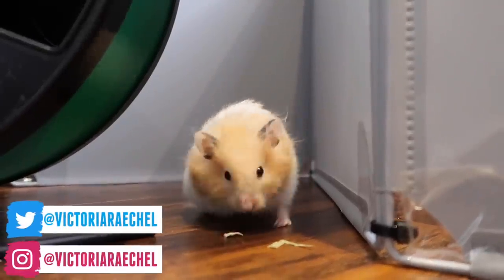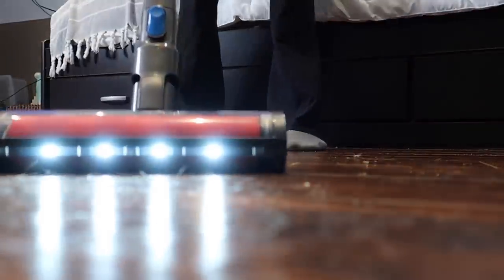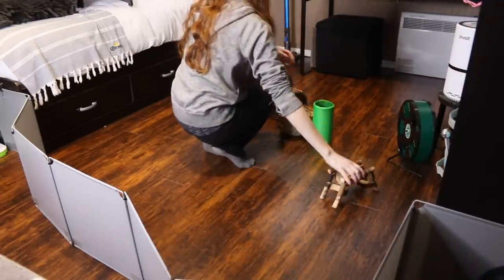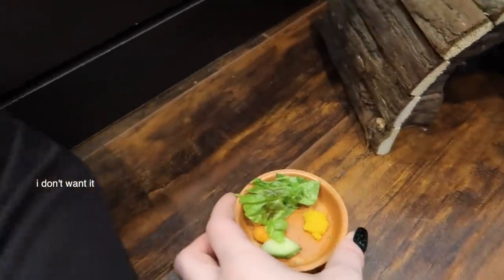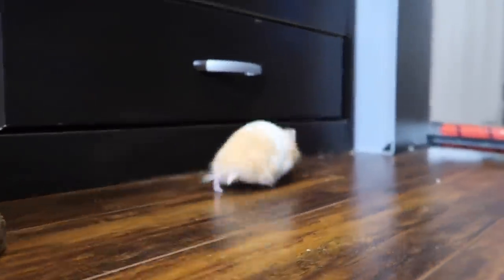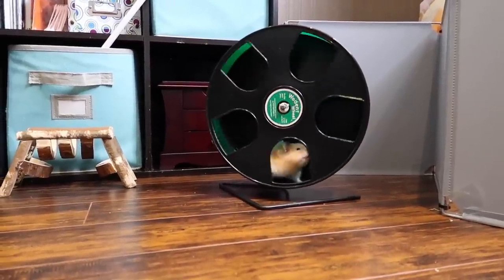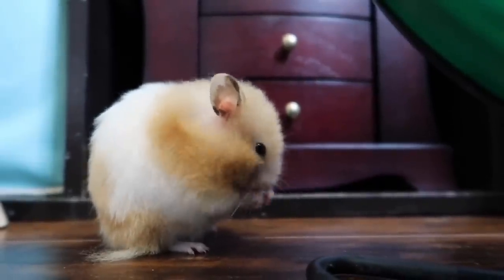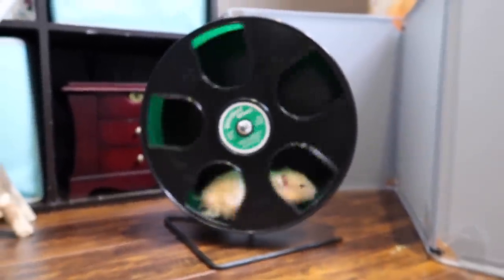How to Free Roam your Hamster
Levoit Cordless Vacuum Cleaner
GET 20% 0FF WITH THE CODE 20LAVC120P
Free-roaming can be a great way to exercise your hamster and keep them busy! It gives them the ability to explore on their own without being forced, they can use all their senses and explore new places.
Storage grids:
(Canada Amazon)
(American Amazon)